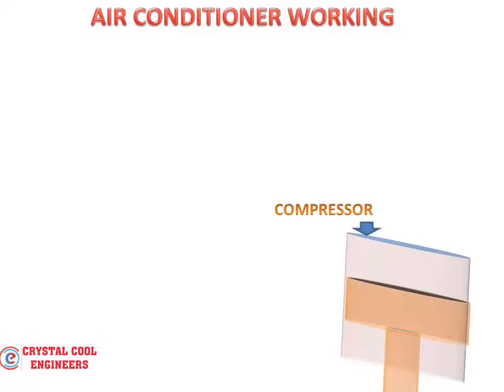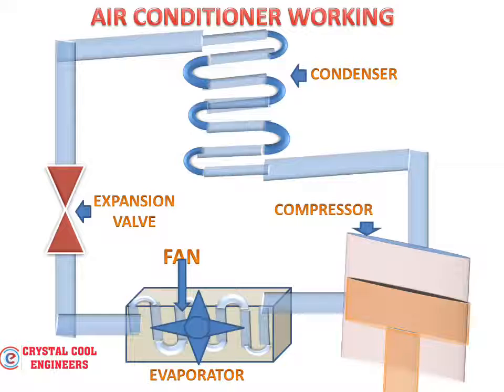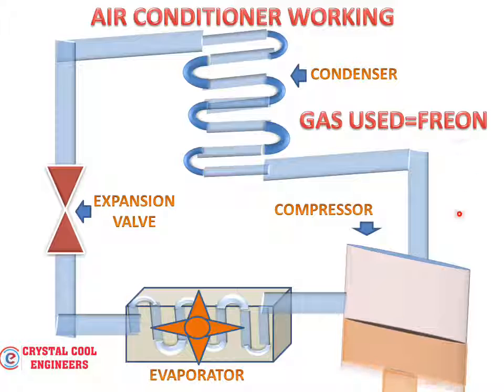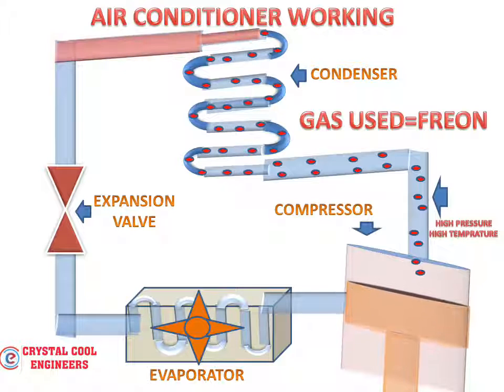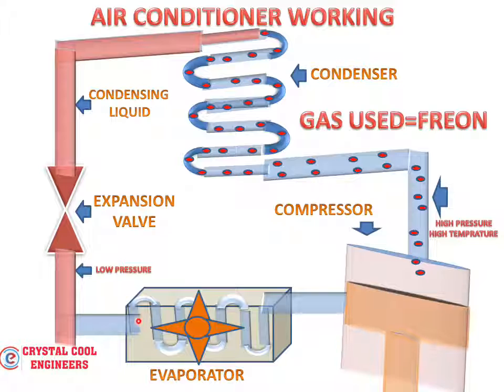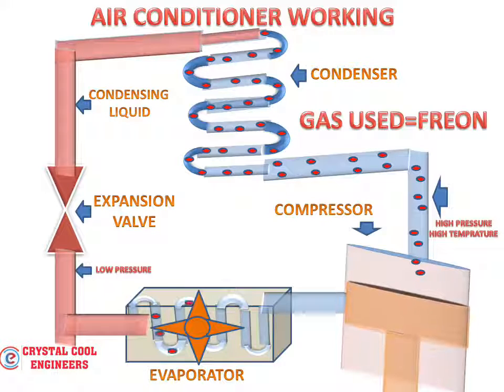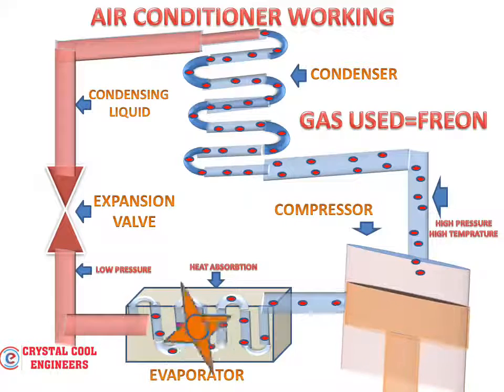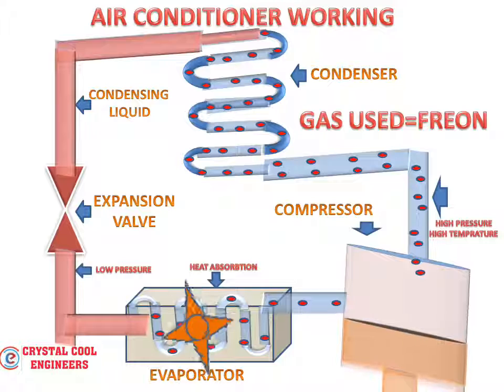Airconditioning working principles